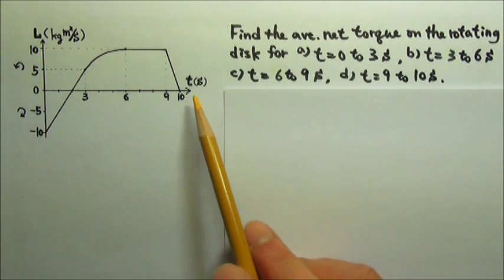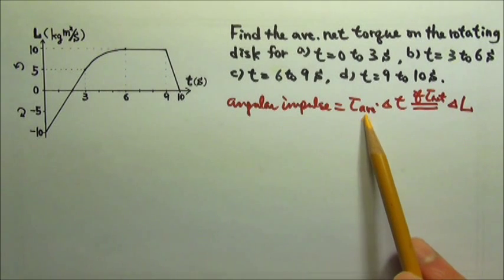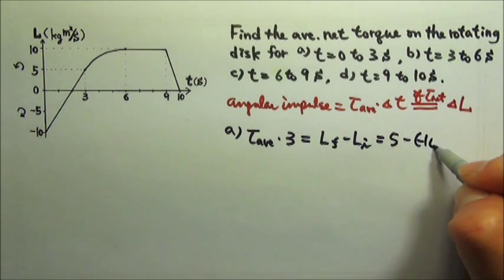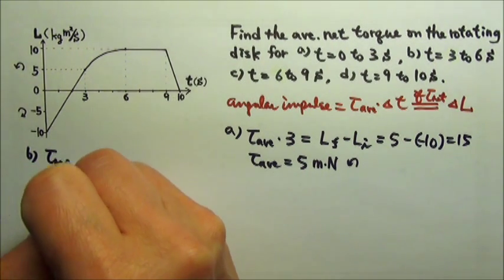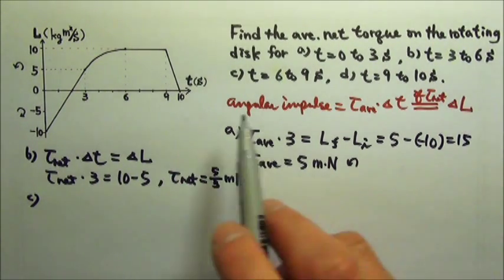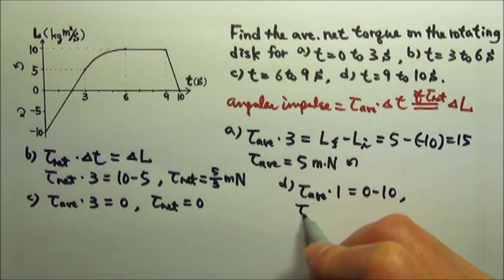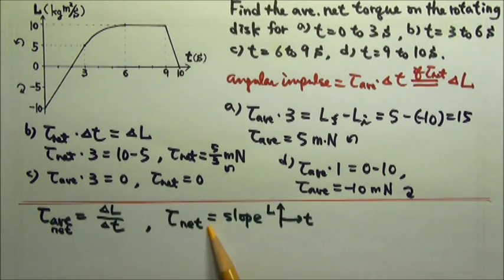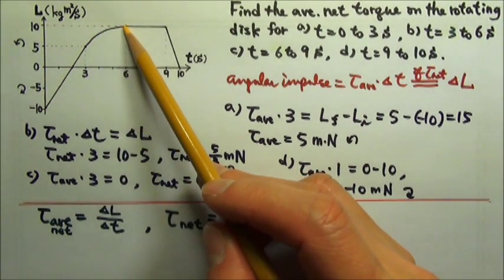AP Physics 1: Rotation 35: Angular Momentum as a Function of Time Graph